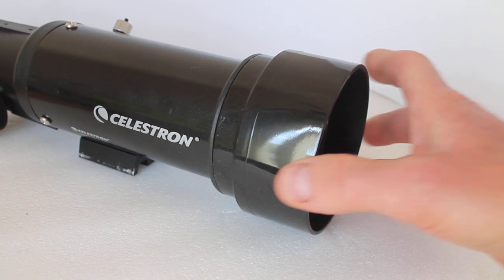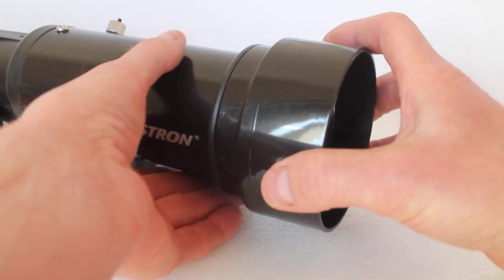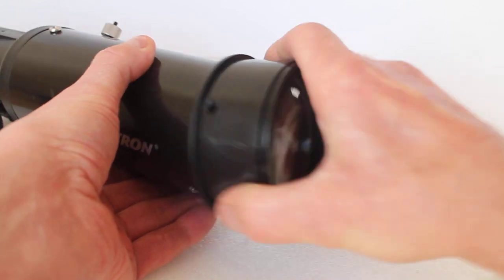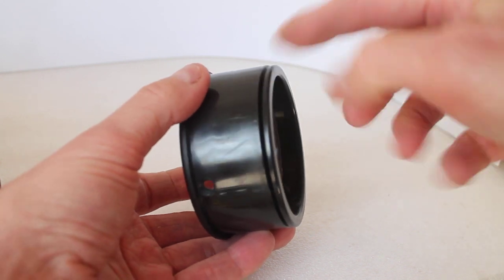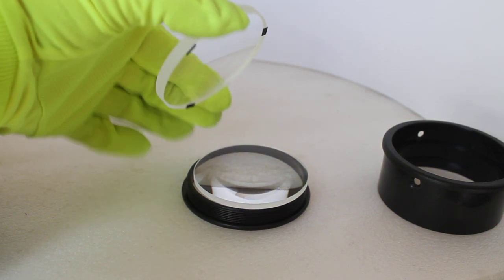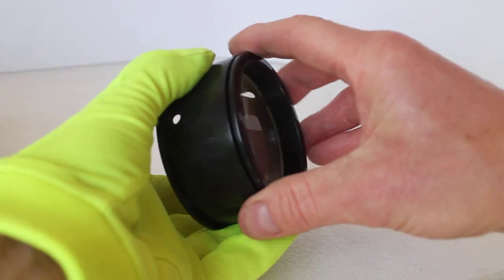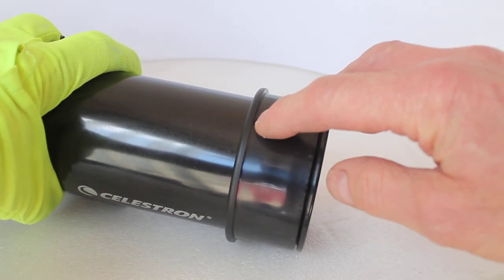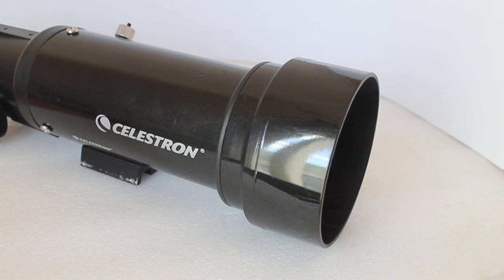Celestron Travel scope 70. How to remove and clean the objective lens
If this video helped with your choice of telescope , you can make a small donation through super thanks . All donations help fund the channel with editing software as it evolves.

Hope this video shows how easy it is to remove the objective 70mm lens from a Celestron Travel scope 70.
This demo also shows how to split the component parts for hard to get dust that may find its way into the gap between the lenses. With care, your fingers need not directly touch any glass surface.